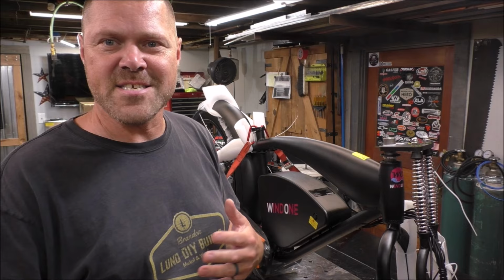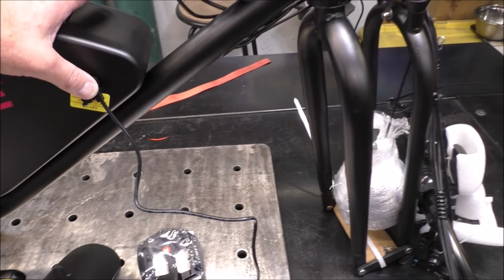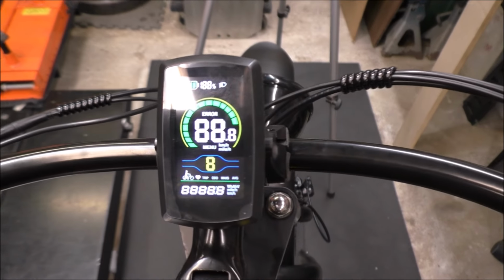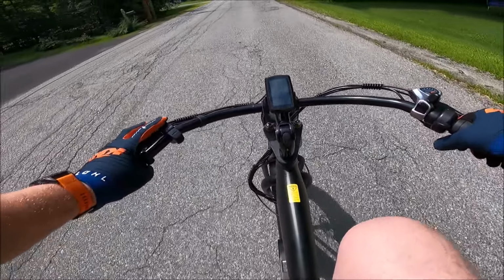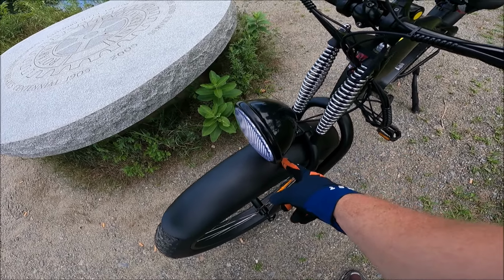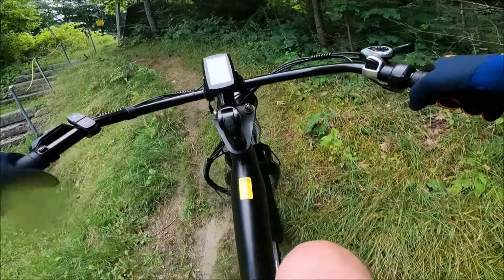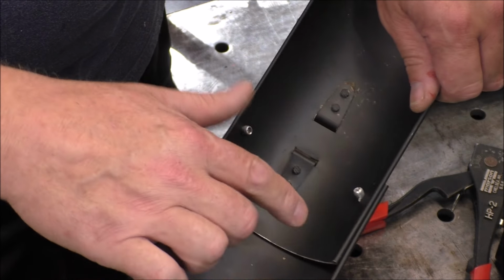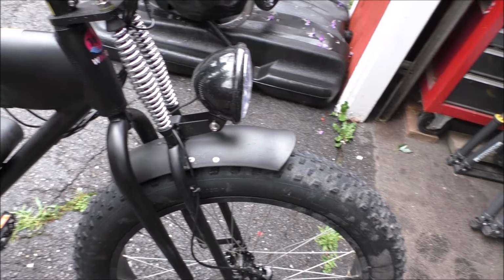I Bought an Electric Bike Assembly Test Ride and Modification Windone K20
In this video, we take you through the process of assembling the Windone K20 Electric Bike, followed by a test ride to showcase its performance. We also perform some modifications to enhance function and look.

Amazon Link Windone K20 E-Bike

YesWelder MIG250 PRO Aluminum Multi Process Welder
YesWelder Digital MIG 205DS
YesWelder Cut55DS Pilot Arc Plasma Cutter
YesWelder TIG250 AC/DC Aluminum TIG Welder with Pulse
Evolution Heavy Duty 15" Metal Cutting Saw Use BLUND5
Evolution Rage5s 10" multi-material Table Saw
Evolution 10" Multi-Material Blade
5/8" x 1" Shoulder Bolt (EBay)
12" F- Clamps (Harbor Freight)
1/2" Impact tool
4 1/2" Grinder
Cordless Circular Saw
1/4" Impact